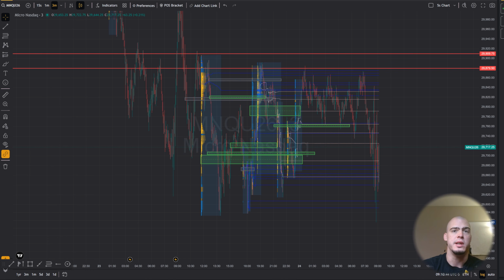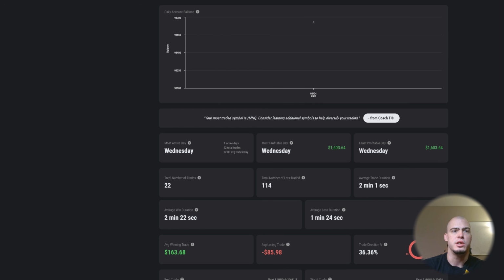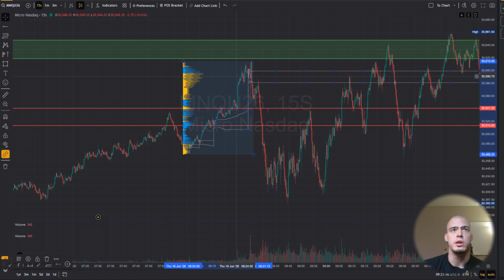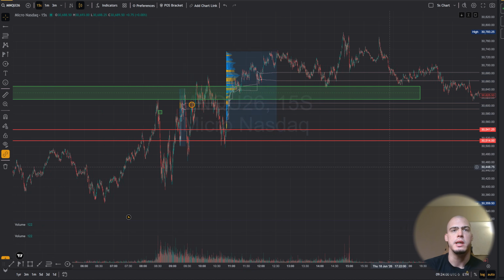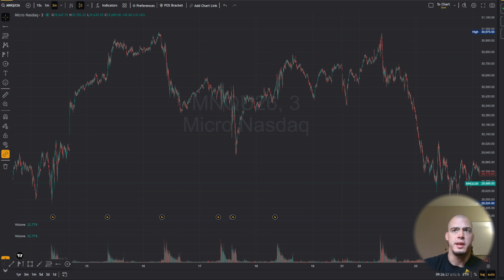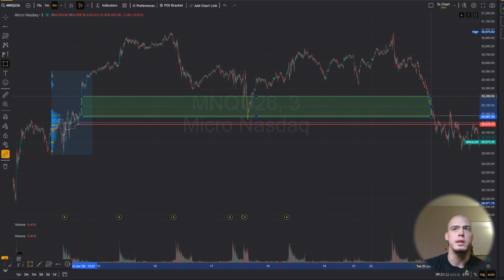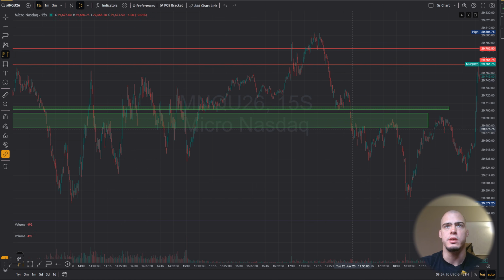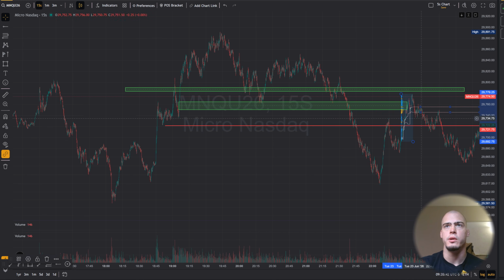STOP Guessing Entries | My Best Market Structure Strategy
In this video, I break down my best market structure trading strategy and show how I use multiple timeframe analysis to find high-probability entries in the Nasdaq Futures market. We cover Second Entries, LVNs (Low Volume Nodes), Failed Auctions, Delta Profile concepts, Breaks of Structure, and how to identify when a setup is working versus when the market is signaling failure.

One of the biggest mistakes traders make is treating every setup the same. A Second Entry that works in a trending market may fail completely in a conflicting market state. Understanding market structure, order flow, and context allows you to combine multiple signals and build a framework for finding better trade locations.

Topics Covered:
• Market Structure Trading Strategy
• How to Find Entries in Trading
• Nasdaq Futures Trading (/NQ)
• Price Action Trading Strategy
• Low Volume Nodes (LVNs)
• Failed Auctions
• Delta Profile Analysis
• Second Entries
• Market State & Trend Identification
• Breaks of Structure (BOS)
• Multi-Timeframe Analysis

Timestamps

00:00 Turning Complicated Charts Into A Nasdaq Trading Framework
00:22 High Profit Factor Good Win Loss Ratio Risk Reward Trade Review
00:58 Basic Trading Set Ups
01:29 What is Futures Trading
02:00  Turning Markets Into Cheeseburgers
02:09 We Are Trading Market Psychology and Liquidity
02:52 When Things Work vs When Things Don't Work Second Entries
03:37 Breaking Condition 1 and Condition 2 Into A Simple Concept
04:20 Easy Trade Set Up Trading Strategy
04:53 Using Multiple Time Frames
05:27 The Market Structures We Use to Trade Nasdaq NQ Futures
06:00 My Best Trading Strategy - (Hypothetical) Free Money
06:54 The Trading Algorithm
08:32 Identifying Market Resistance Level
08:45 Trading Break of Structure Trading Algorithm Part 2
09:39 Short Term Time Frame Trading
10:24 Trading Failures - Revenge Trading - High Win Rate Trade Set Up
11:25 Trading Trend Continuation Set Up
12:03 Defining Condition 1 and Condition 2 Again
12:45 High Profit Trading Strategy
13:12 Another Example of Macro Market Conditions
13:56 Inversion of Second Entry Short - Critical Resistance
15:07 Short Term Break of Structure
15:45 Trading a Down Trend on Nasdaq Futures
18:17 Trading in Condition 2 - Market Failure
20:10 Another Short Term Break of Structure Trade
20:25 Trading in the Direction of the Short Term Trend
21:43 Wrapping it up - Expert Level Trading

If you're trying to improve your price action trading, understand market structure analysis, and develop a framework that works across different market conditions, this video will help you identify higher-quality opportunities and avoid forcing trades when conditions are unfavorable.